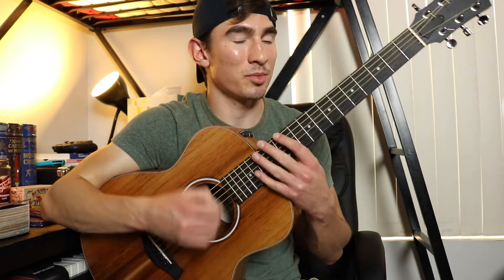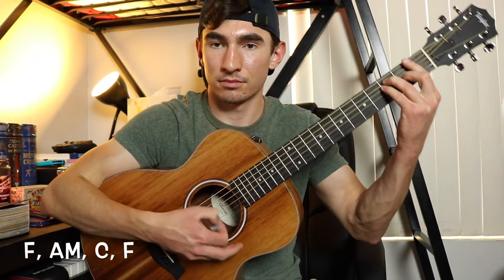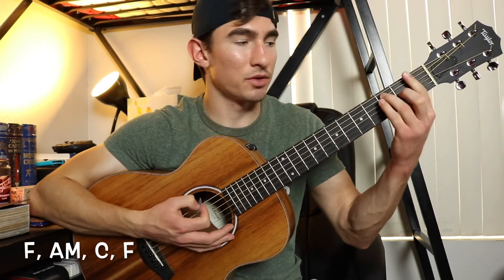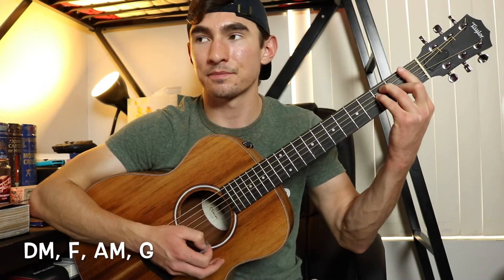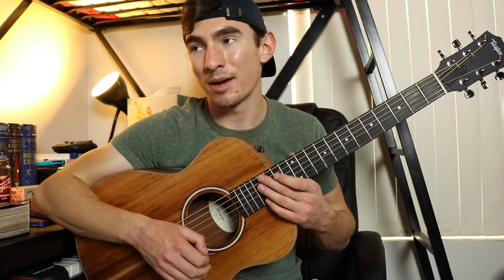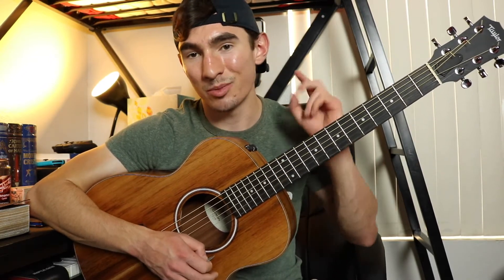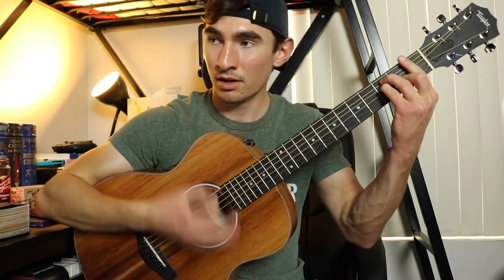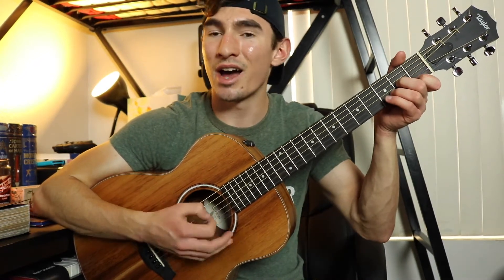Diplo - Get It right - Guitar Tutorial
The Girl With The Train

Lyrics:

I am walking down that road
Where did all the flowers go?
They say we're supposed to grow
Learning from the highs and low
All eyes lying on me, oh
Begging me to play the role
'Cause I'm gonna get it right
I'm gonna get it right
They can try to hold me down, but I am
When the sky is filled with smoke and fire
All I want is something better in the purple light
All my dreams are running wild
I'm gonna chase them down
They said, "you can't lose your mind, hurry up, you're out of time"
I said, "I will rise and shine, even in the coldest night"
You can try to hold me down, but I am